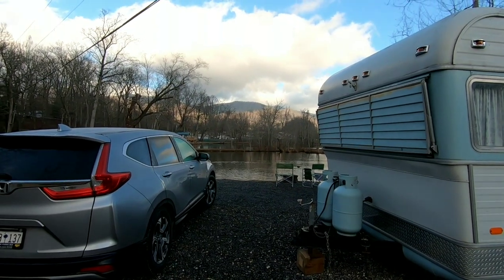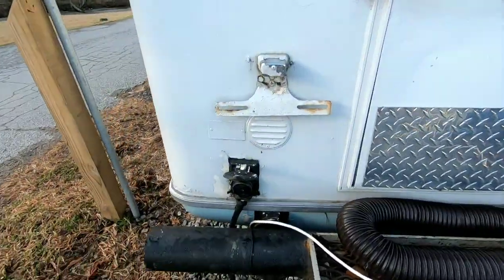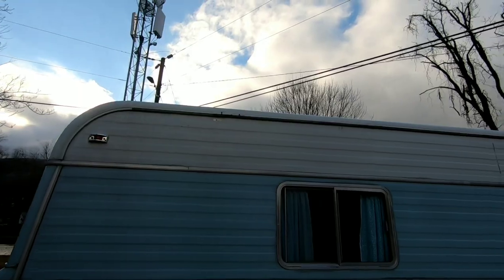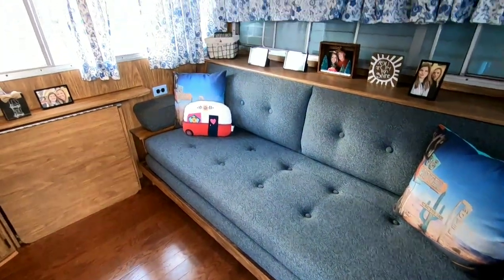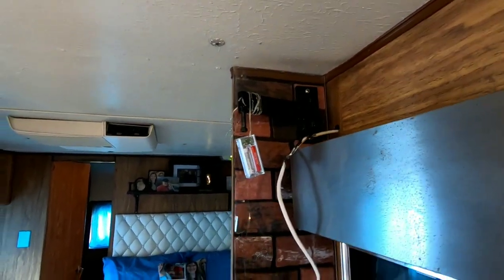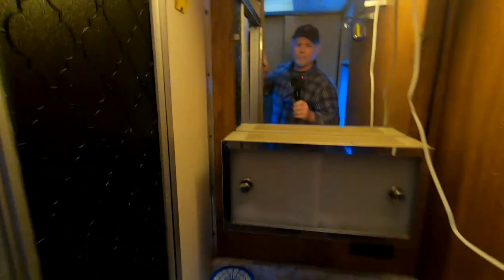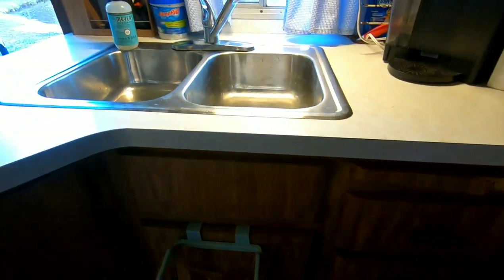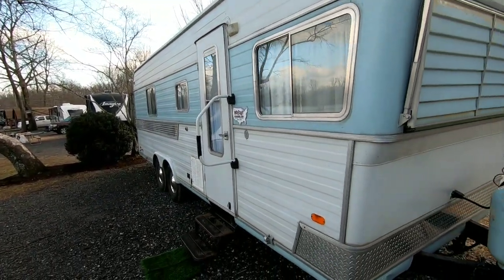1970 Holiday Rambler walk through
Here's a look at the 1970 Holiday Rambler that we camp in as often as possible! Make sure to check out the Amazon links. We may even get a little kick back and you'll be helping us with these videos!
Artificial Grass door mat
RV anti freeze
Damp Rid
Bath house shower shoes
Drinking water hose
Kindling Cracker Firewood Splitter
Black Beard Fire Starter